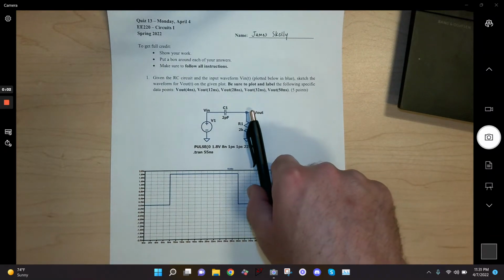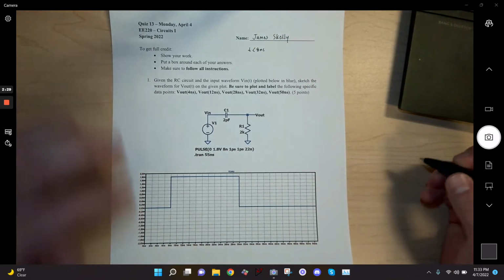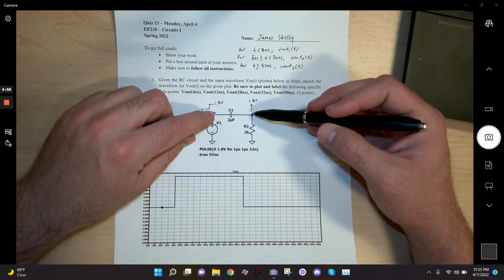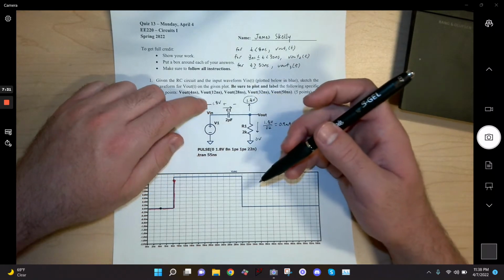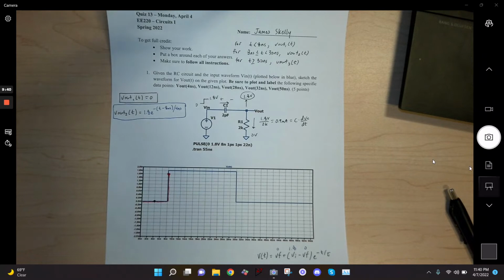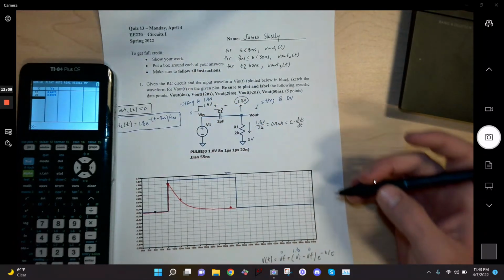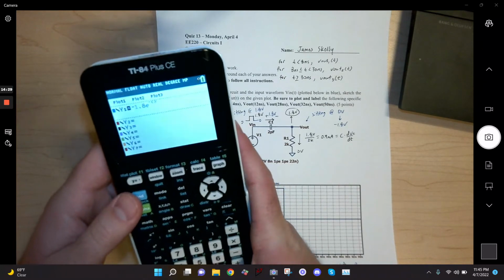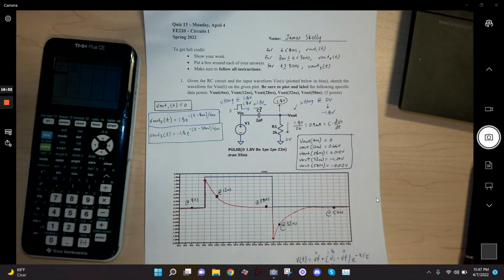EE220 Quiz 13 (Solved) - RC Circuit Response and Waveforms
Quiz on understanding and plotting input/output voltage waveforms in an RC circuit with a pulse input source.